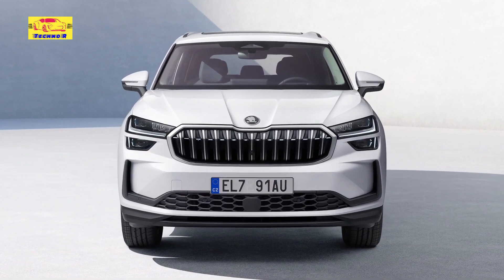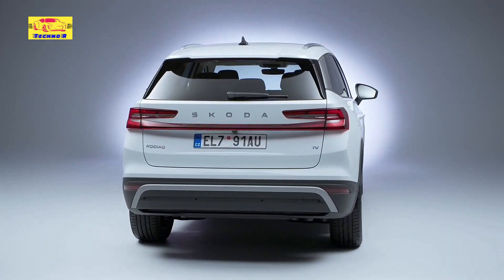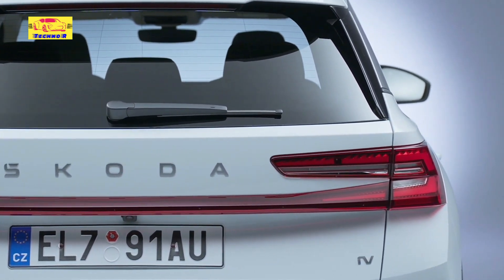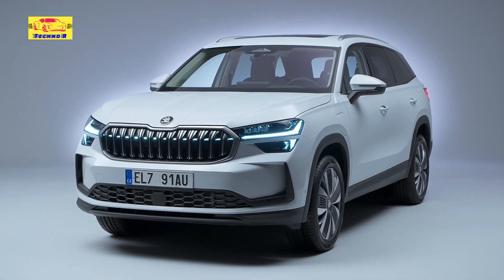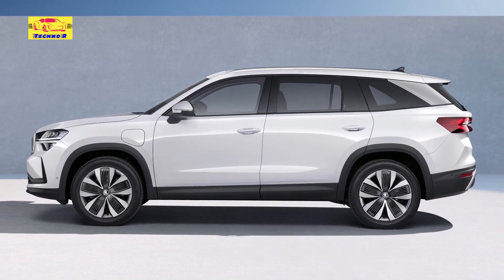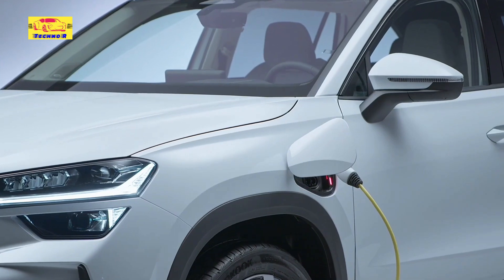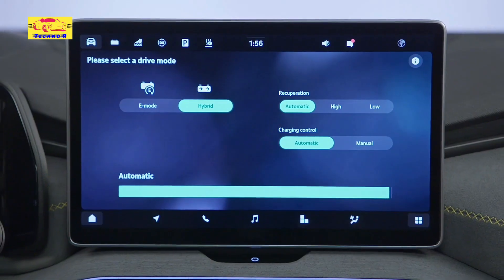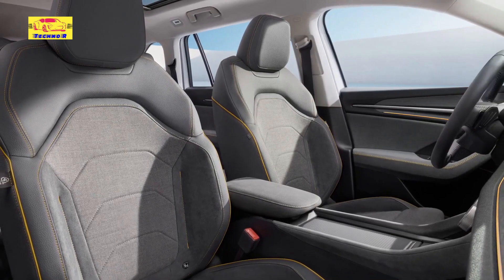FIRSTLOOK - 2024 Skoda KODIAQ iV Revealed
Skoda claims the Kodiaq iV plug-in hybrid has a pure electric driving range of at least 100km using the WLTP standard. The car supports AC charging up to 11kW, and DC fast charging up 50kW.

The binnacle in front of the driver houses a standard 10.0-inch instrumentation display, which is complemented by a free-standing 10.0-inch touchscreen in the middle of the dashboard.

Also standard is a nine-speaker sound system, four 45W USB-C ports — two in the front, and two at the back — and a 15W USB-C port in the back of the mirror. The transmission selector has been shifted from the centre tunnel to a wand behind the steering wheel, freeing up space for a larger 2.1L lidded storage area.

Higher-specced trim levels have a head-up display, a larger 13.0-inch touchscreen, and a 14-speaker Canton sound system.

The seat fabric and carpets feature recycled polyester, while the umbrella and ice scraper are made from “sustainable materials”.

Due to the timing of the new Kodiaq in the Volkswagen Group’s model cadence, the second-generation crossover neatly sidesteps some of the automaker’s recent user interface faux pas.

Despite the presence of a large touchscreen, the new Kodiaq has a bank of three rotary dials with built in displays — dubbed Smart Dials — that can be configured to adjust various elements of the climate control and entertainment systems. There are also traditional push buttons and scroll wheels on the steering wheel spokes.

Options on the new Kodiaq include a 15W wireless charging area that can house two smartphones, ergonomic front seats with pneumatic massage, and a matrix LED headlight system with 36 lighting segments.

On the safety front, new features include warnings if traffic is detected when opening a door; Collision Avoidance Assist, which enhances steering inputs when trying to avoid an accident; and warnings and autonomous braking when cars, pedestrians or cyclists are detected when turning into traffic or crossroads.

There’s also an autonomous parking assistant that can do head-in and parallel parking while the driver is either inside or outside the vehicle.